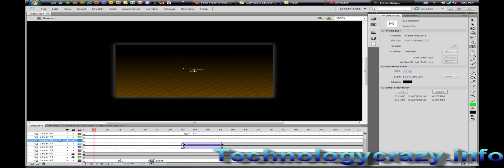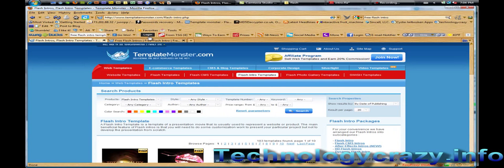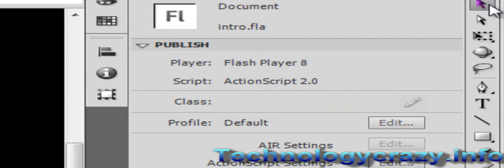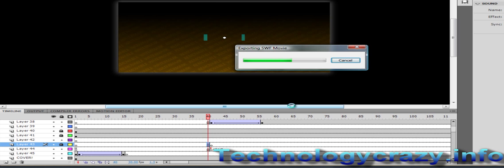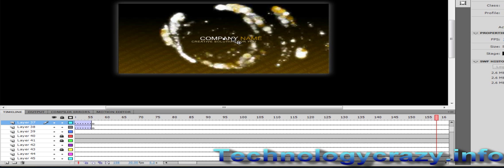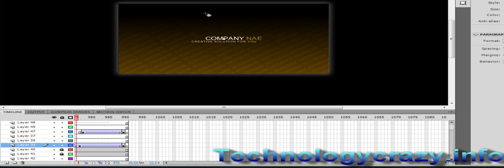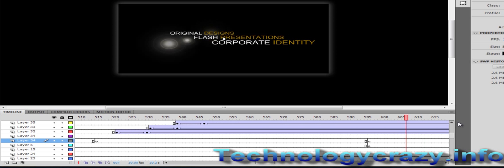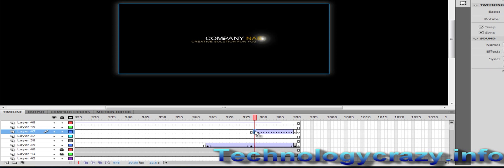make a professional youtube intro part 1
MAKE SURE YOU DELETE LAYER 44

This video is a tutorial on how to make a youtube intro for free